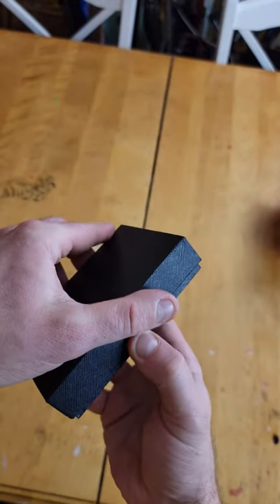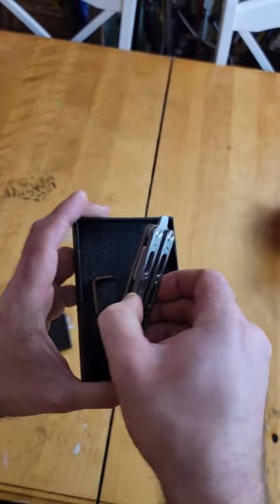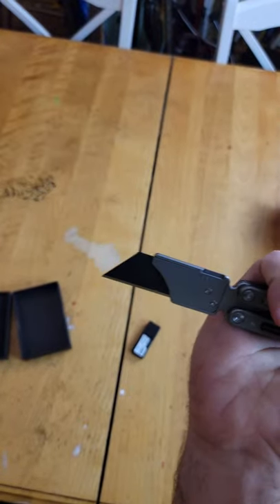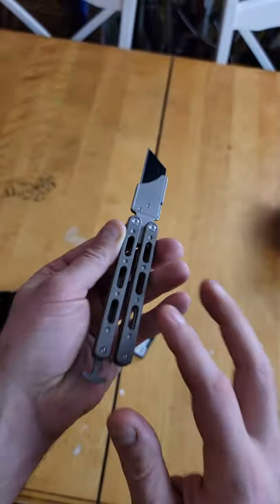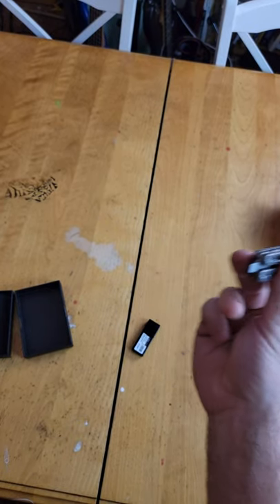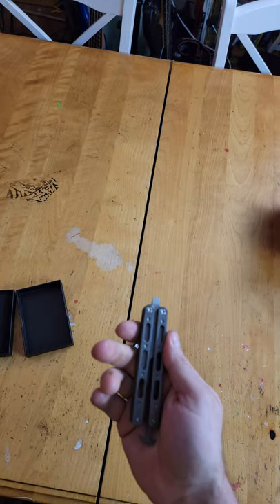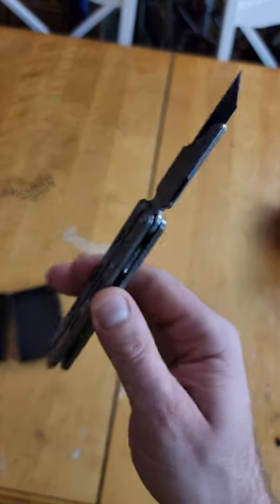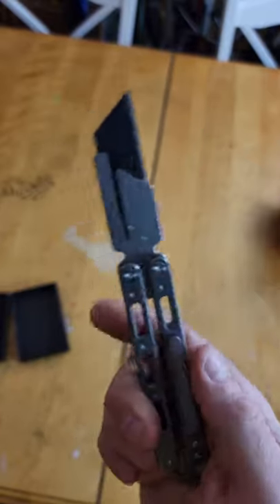$35 titanium Utility Butterfly knife Unboxing review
Whats up guys today I got a new sick utility knife balisong up for unboxing and review.  This is a utility knife aka box cutter that is also a flippable butterfly knife.  For only $35 I am really impressed with the quality of this butterfly knife.

MY GEAR
ACTION CAMERA
psn- hotdiggidy
For a free ride on UBER use code. Dylank2537ue. balisong butterflyknife diy knifelife knives #